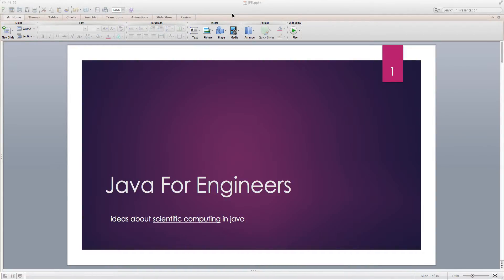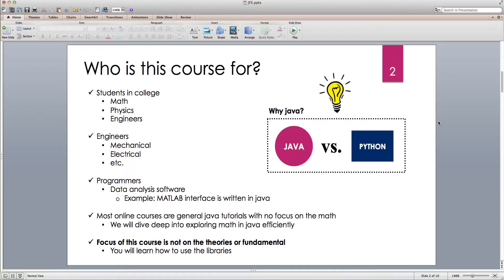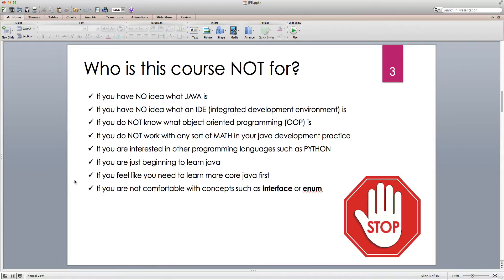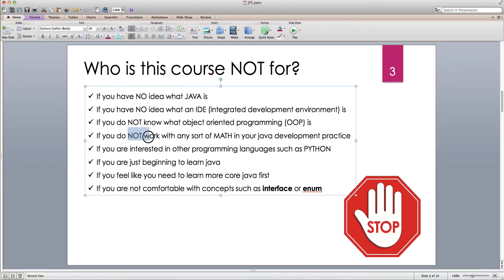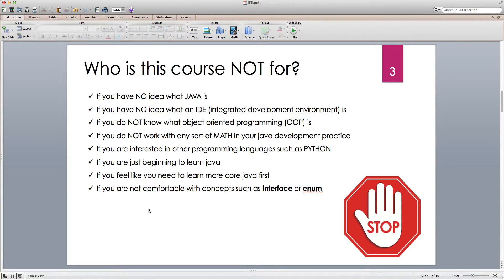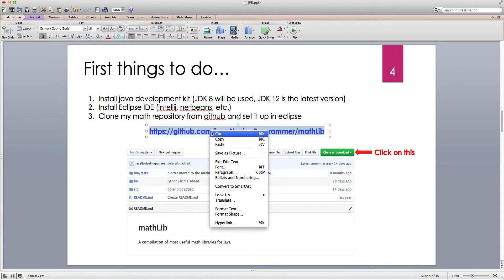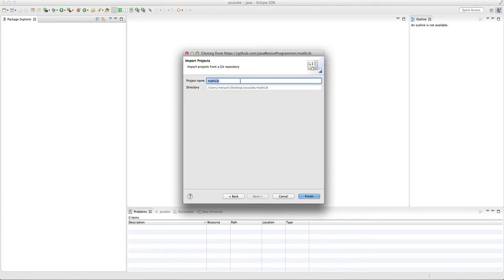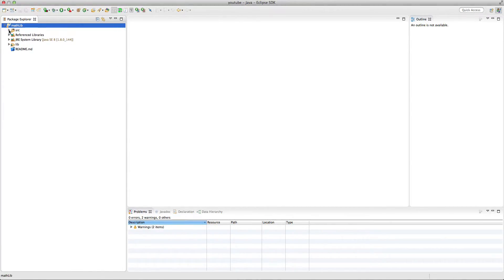Java for Scientific Computing: download git repo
In the video, I show you how to download my java library collection from the GitHub website. These are the core libraries that I have gathered from various sources. In the next videos, the original Java source for each topic will be discussed. For convenience, I put all these libraries together in one java project.